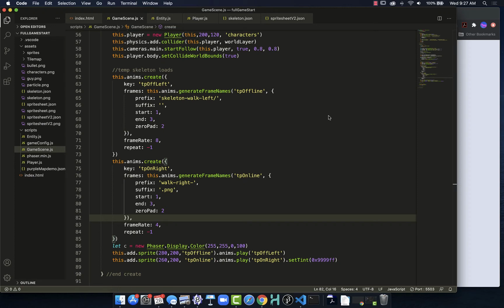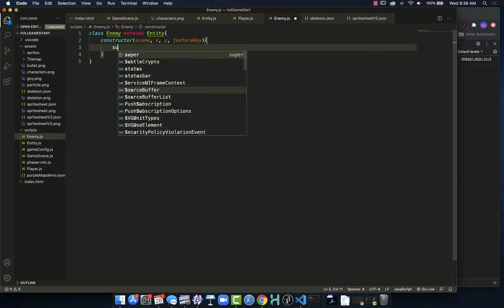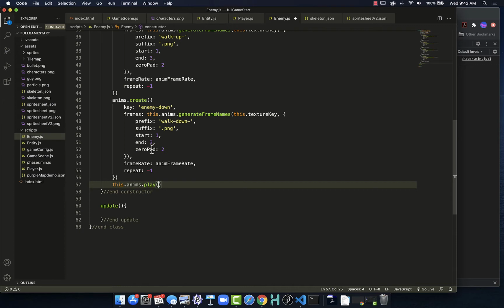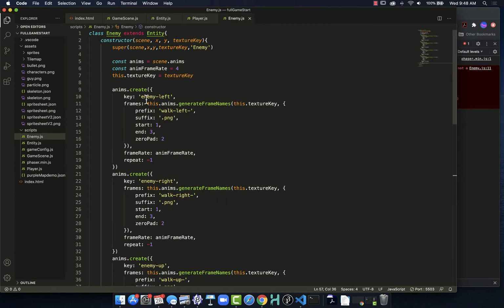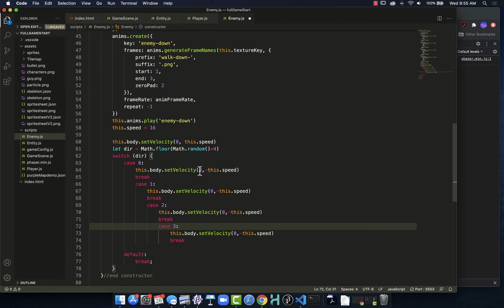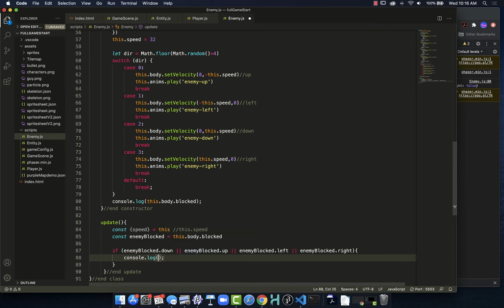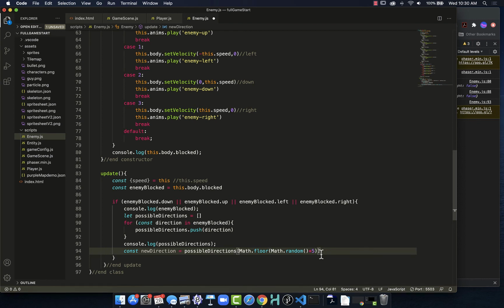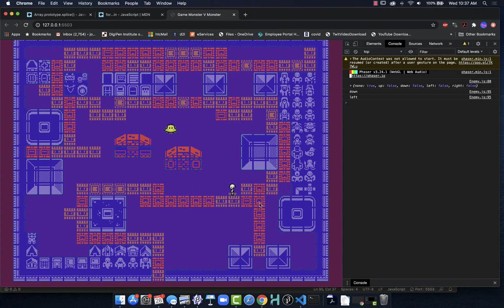Creating a Top Down RPG Style Game with JavaScript and Phaser 3 Part 4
In this section we develop the enemy class. The first version of the enemy will be a simple wandering monster. Later videos will explore adding multiple enemy types.